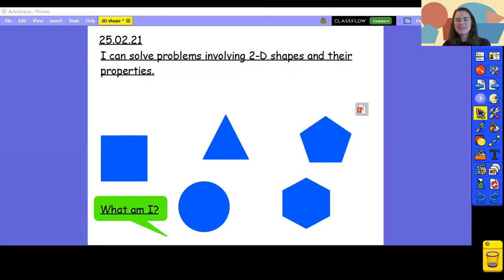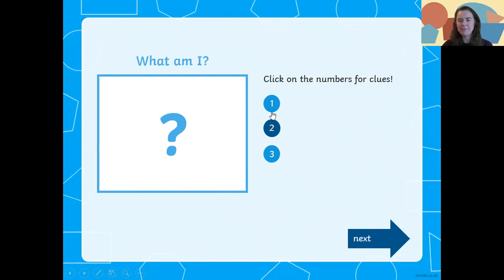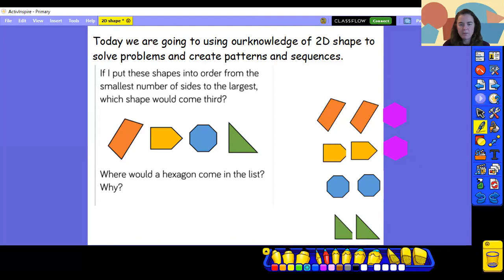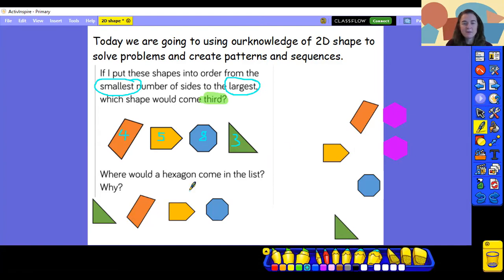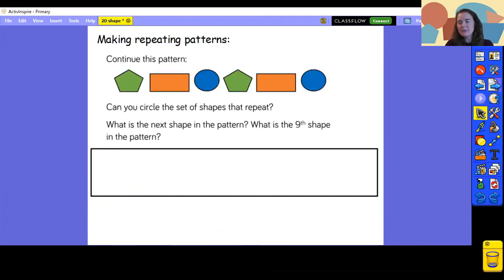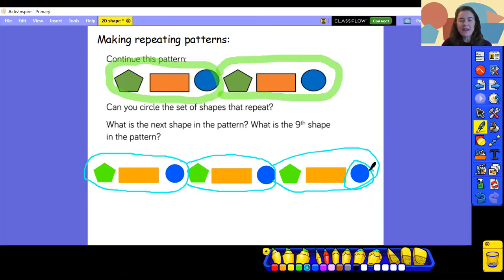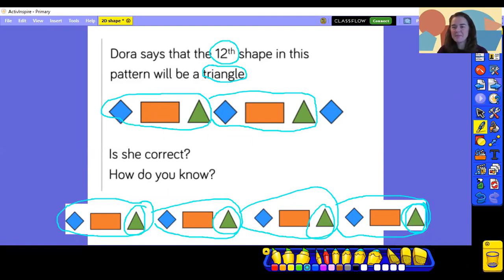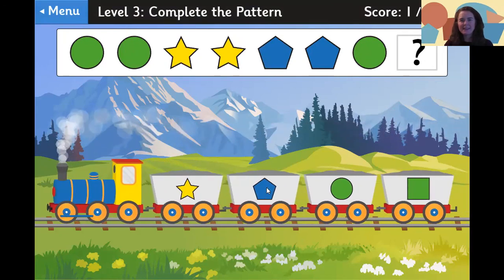Year 2 25 02 21 Maths